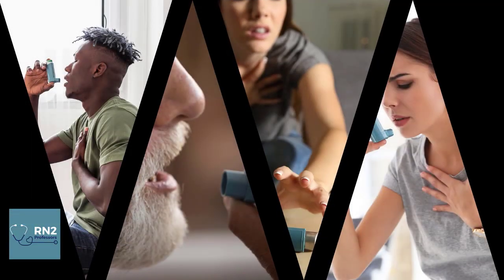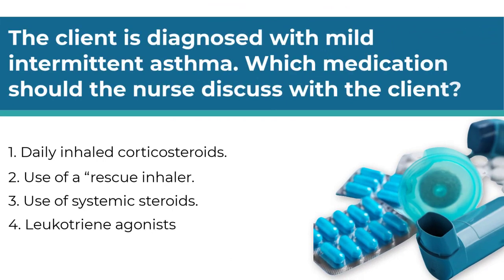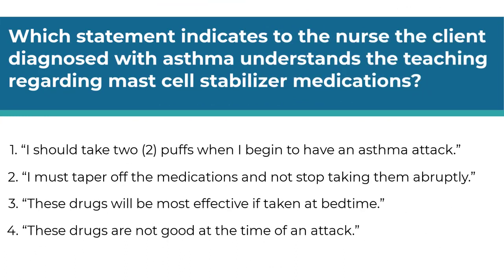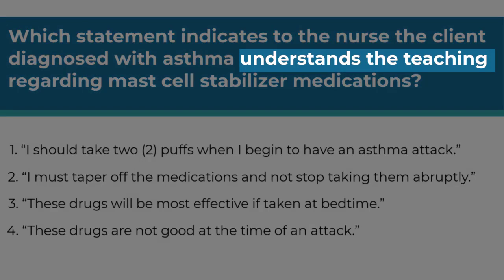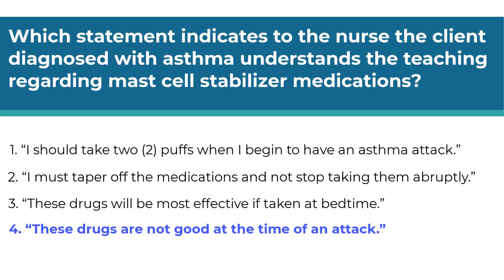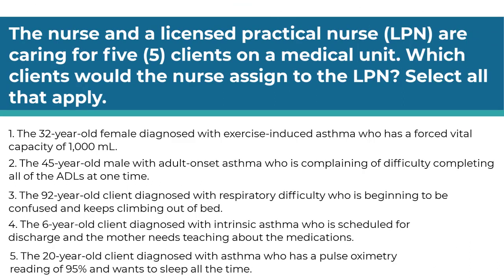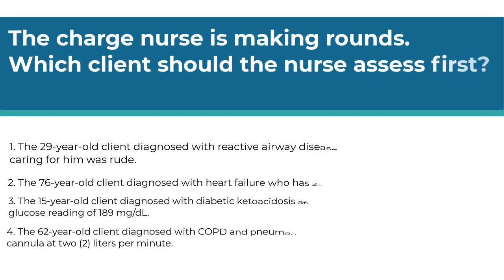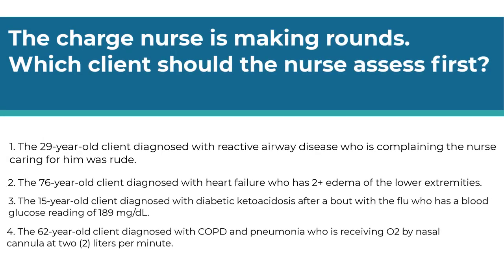youtube video #-hkdxvzJK64